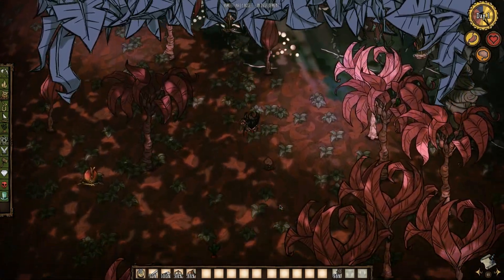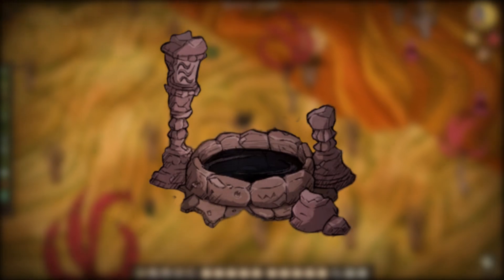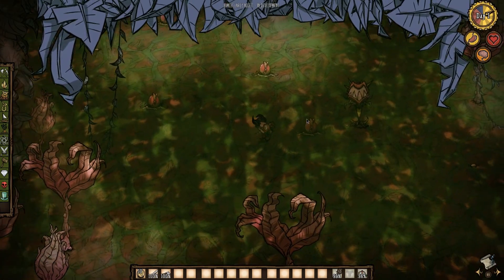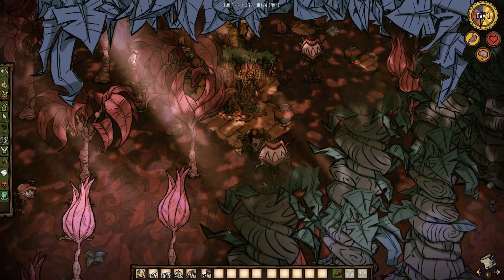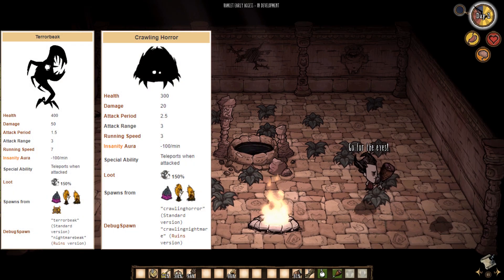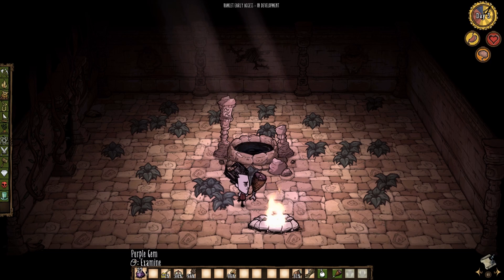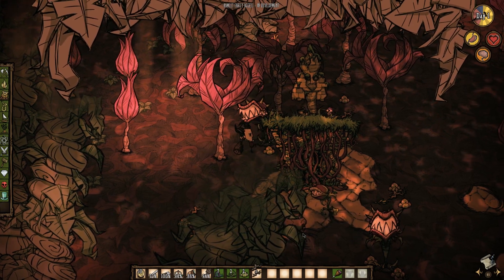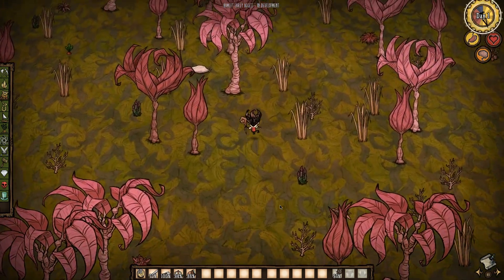[OUTDATED] GET FILTHY RICH VIA THE ENDS WELL | Don't Starve Hamlet Guide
In this video I show you how to use the ends well to multiply your oincs exponentially!